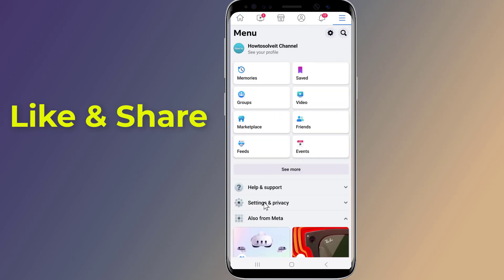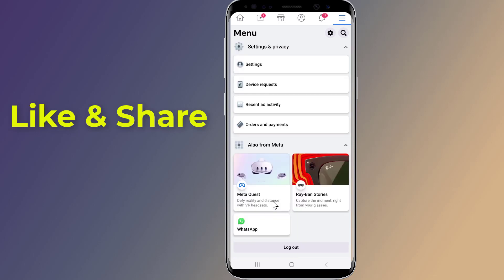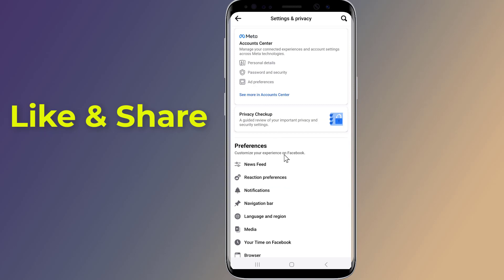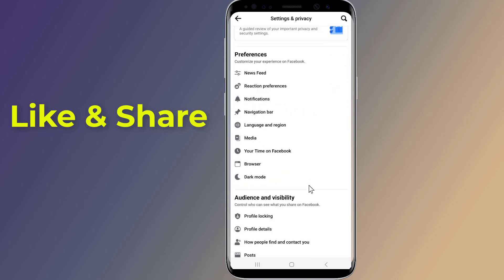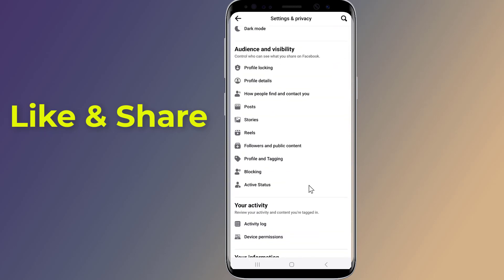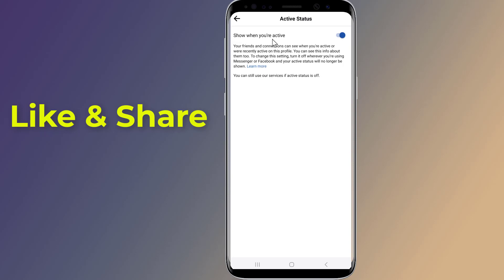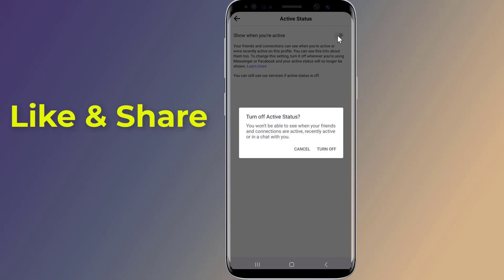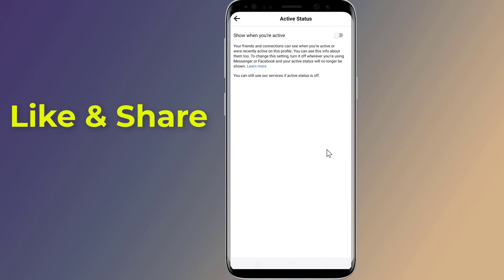How To Turn Off Show Activity Status On Facebook Hide Active Now On Facebook!! - Howtosolveit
Do you want To Turn Off your Show Activity Status on Facebook and Hide Active Now on Facebook after the new update. Facebook Activity Status shows when you were last online and whether you’re currently active on Facebook. Turn Off your Activity Status on Facebook offers the great benefit of being able to access Facebook without anyone knowing. However, if you disable Activity Status on Facebook, you won't be able to view anyone else's activity status. In this video I will show you how to Turn Off your Show Activity Status on Facebook and Hide online Active on Facebook hide last seen.